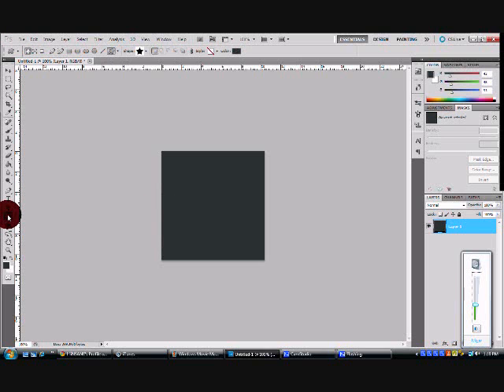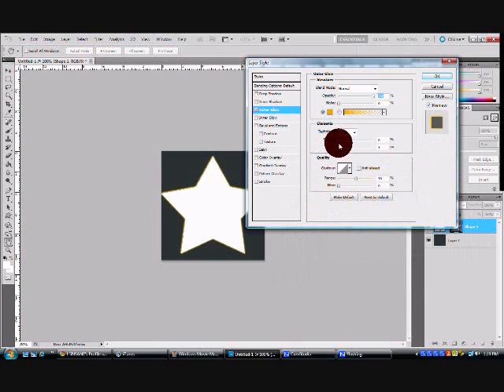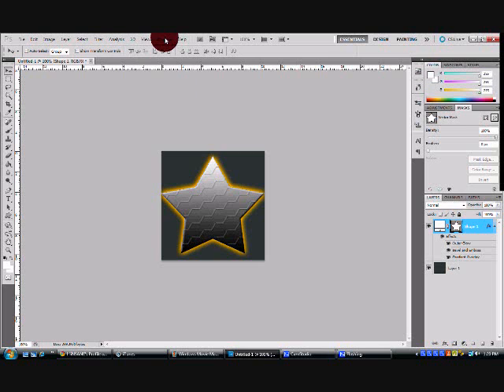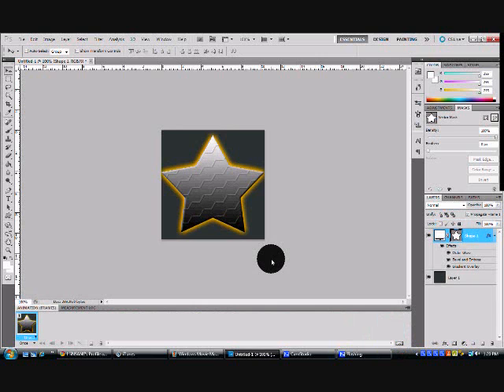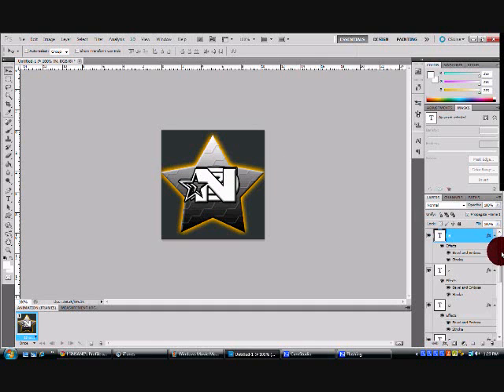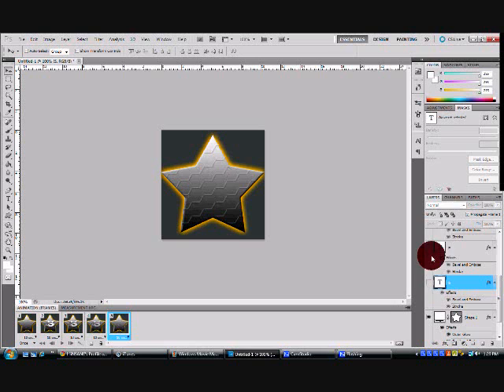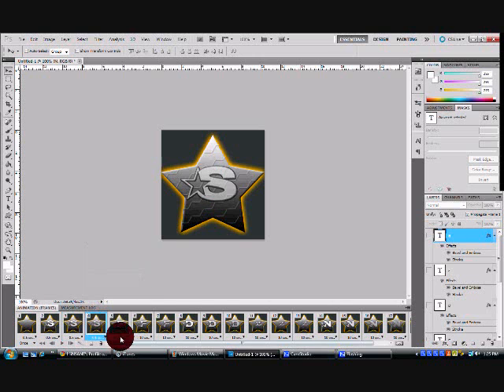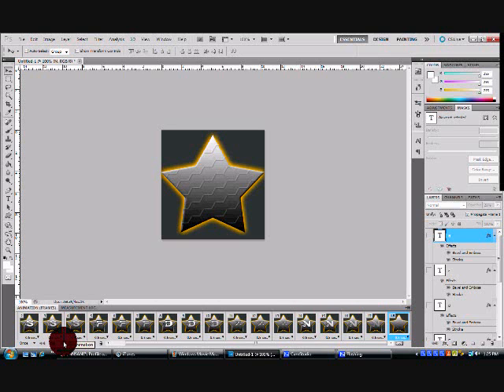Photoshop Gamebattles Animation Tut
This is a tutorial on how to make an animation with photo shop for your gb profile.